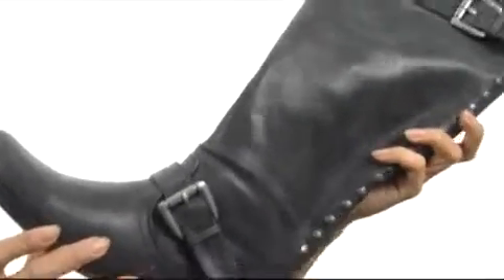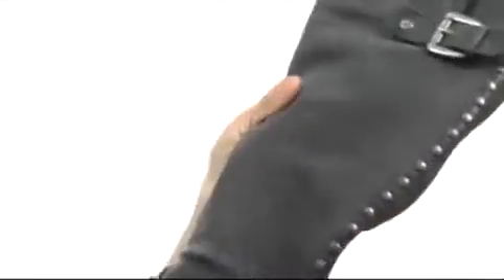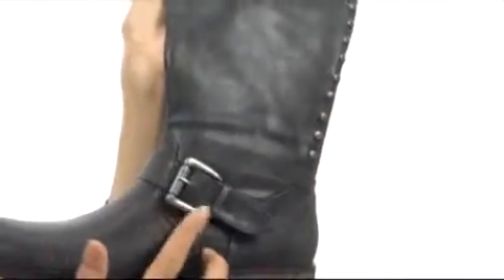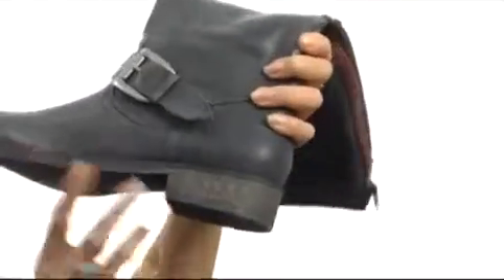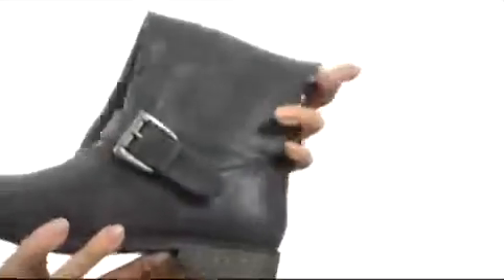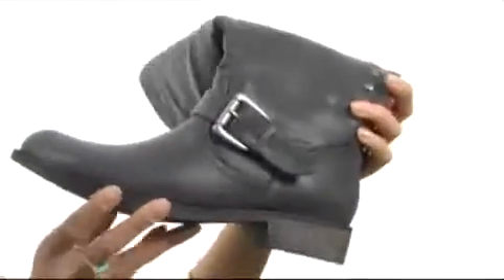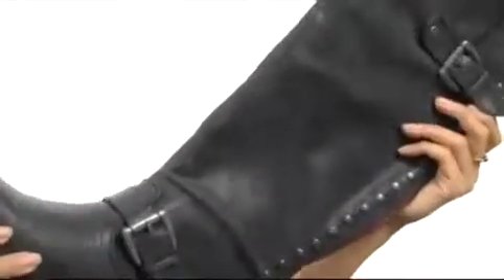Madden Girl Cactuss Cognac Paris - Trendzmania.com Free Shipping BOTH Ways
Cactuss by Madden Girl at Trendzmania.com - FREE Shipping. Read Madden Girl Cactuss product reviews, or select the Madden Girl Cactuss size, width, and color of the Madden

Girl Cactuss of your choice.